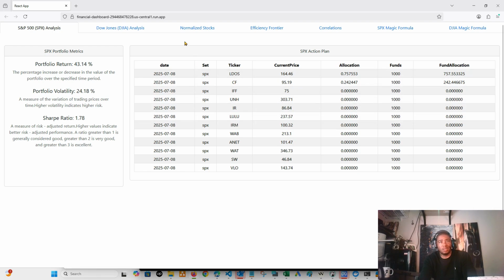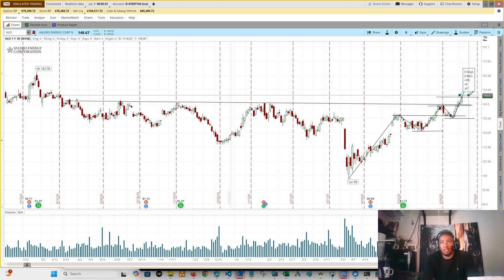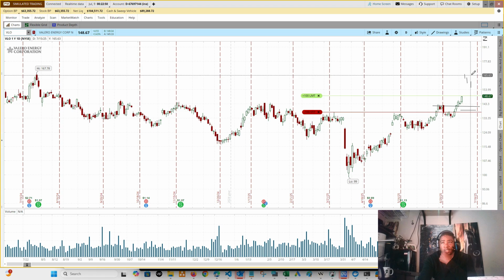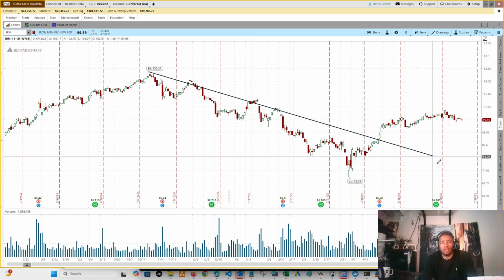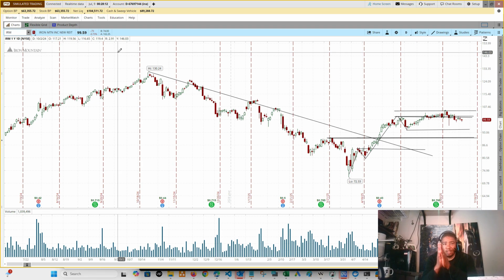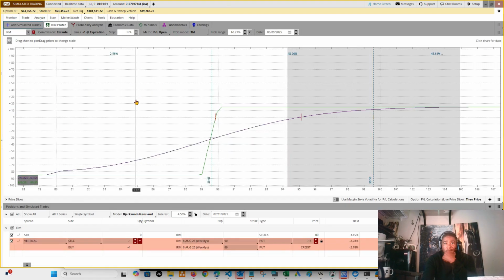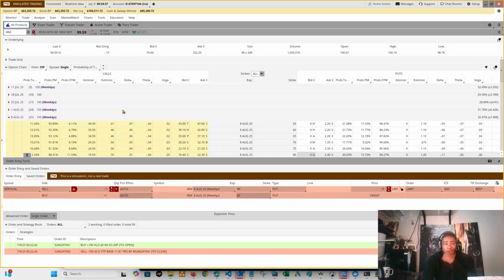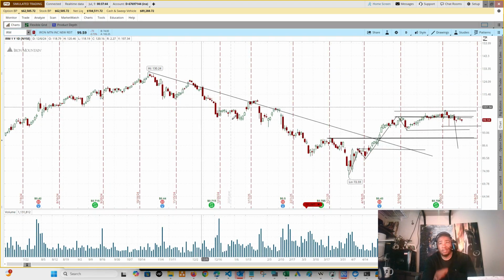Watch Me Trade Stocks Live Using Powerful Analysis Tools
DescriptionIn this video, I show you exactly how I use stock analysis tools to find, analyze, and execute a live trade in the stock market.👉 You’ll see how I screen for stocks, break down key technical and fundamental indicators, and place a real trade step-by-step.📊 Tools used [Add tool names, e.g., TradingView, Finviz, ThinkorSwim, etc.]Whether you’re a beginner or an experienced trader, you’ll get practical tips you can apply in your own trading strategy.🔔 Subscribe for more live trading examples, stock analysis tutorials, and strategy breakdowns every week!Timestamps000 Intro120 Tools overview315 Screening stocks600 Trade setup945 Placing the trade1230 Results & next steps💬 Have questions or want to see a specific strategy next Drop a comment below!